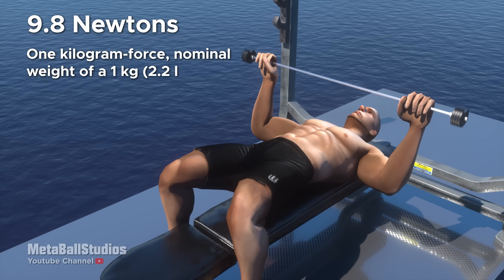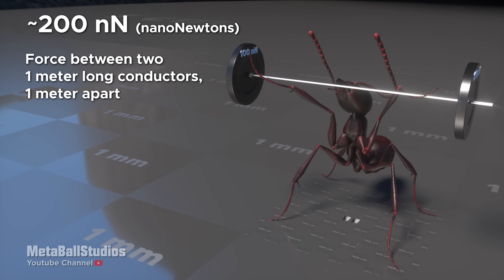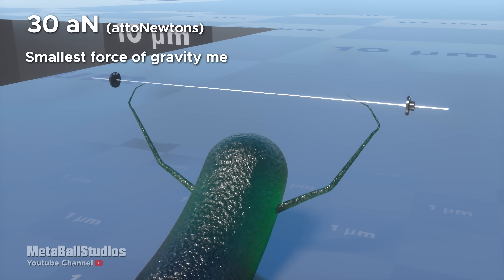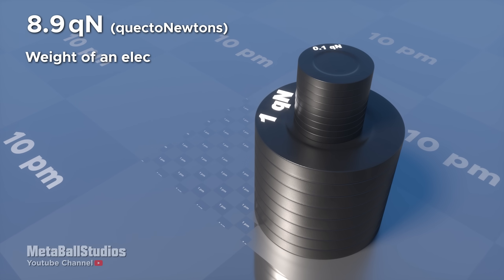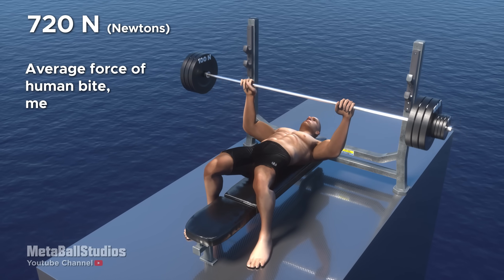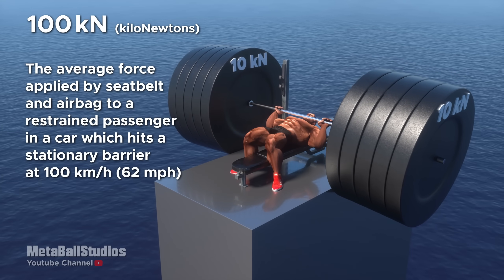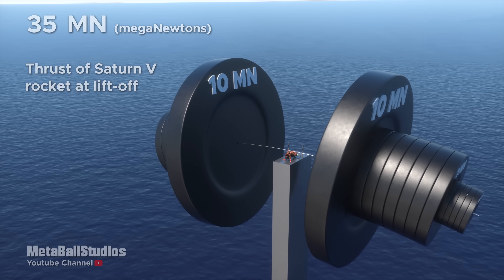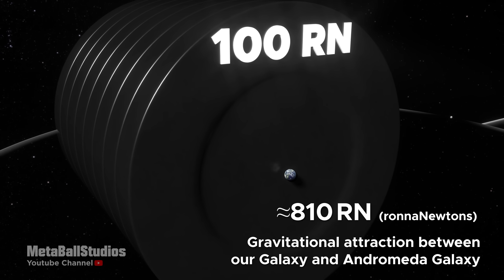The Most EXTREME FORCES in Perspective! 💪💪 3D Comparison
In this video we show some examples of forces represented in Newtons (N), starting with the equivalent force to lift 1 kg, up to the extremes with minuscule forces and galactic forces.

Sunset 52 - Jeremy Black
The Beast Within - The Soundings